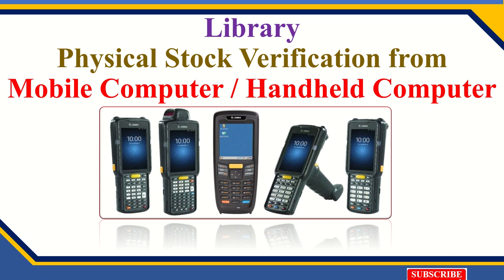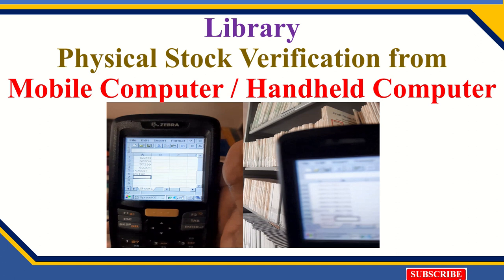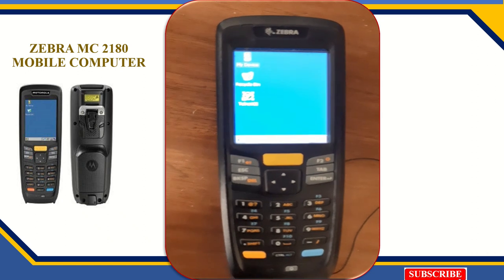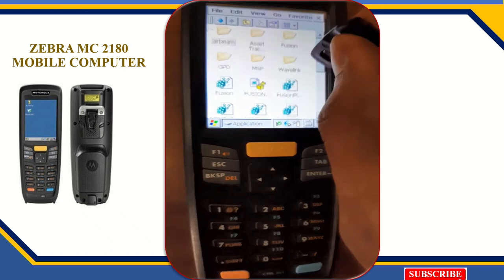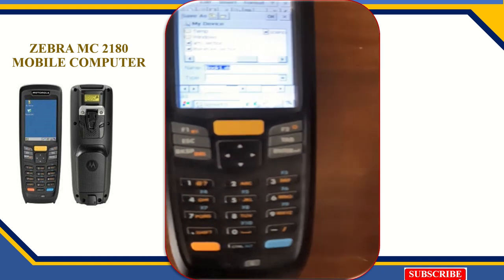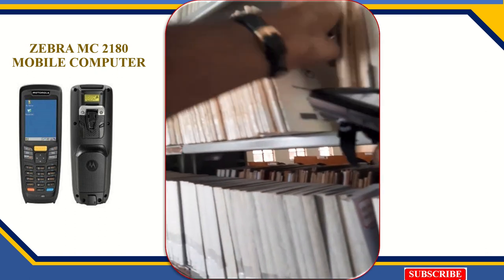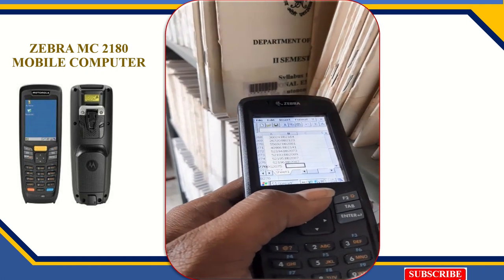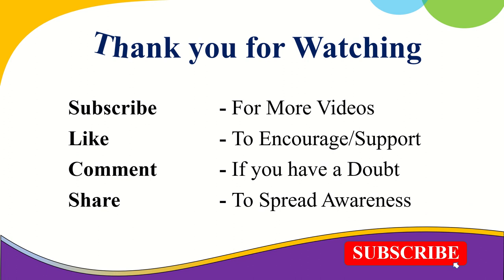Library Physical Stock Verification from Mobile Computer | Zebra MC2180 Scanner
In this video you will learn how to do "Library Physical Stock Verification from Mobile Computer or Handheld Computer". Model used here is  Zebra MC2180. You can scan the barcodes very easily.

00:49 Device details
03:06 Demo video

Other Useful videos for Librarians / LIS Professionals

Accession/Classify a Book When You Don't Know the Language | No Need for a Translator | Google Lens

Method -1
Considered - Accession No. & Titles
Method-2
Considered - Accession No., Titles & Authors

Create a Library Accession Form in MS Excel | Convert Accession Register to Form | Data Entry Form

Create a Library Website without Internet or Wi-Fi from Scratch | Create Free Website | No HTML, XML

library and information science questions and answers objective type,
application of computer in library and information science practical,
current affairs in library and information science,
bsi academy library and information science,
need and importance of library and information science research,
ugc net library and information science questions and answers,
ugc net library and information science best book in hindi,